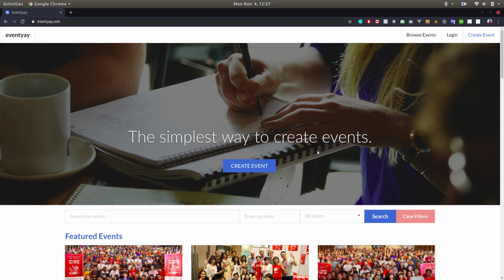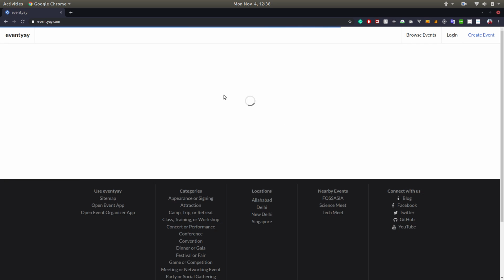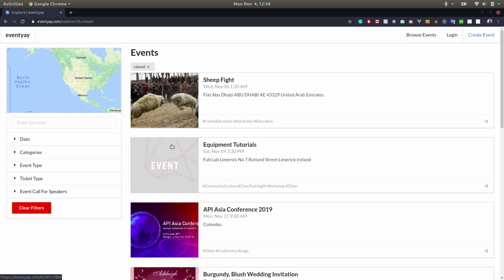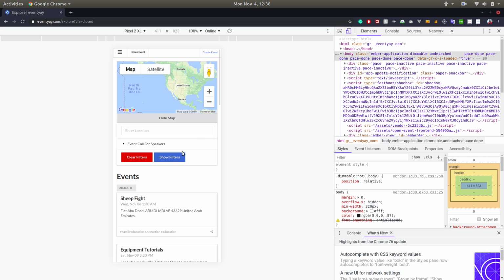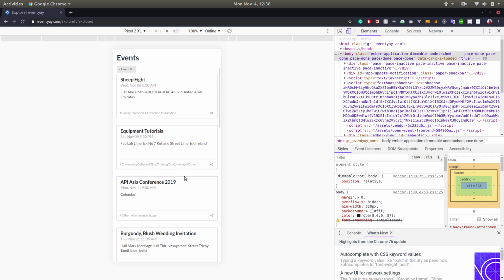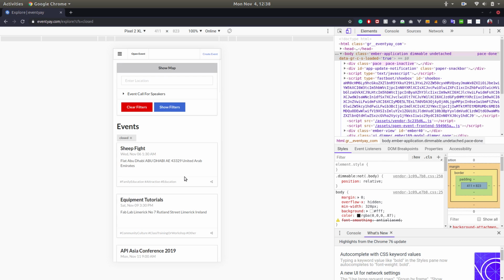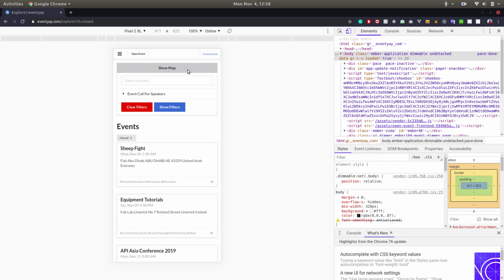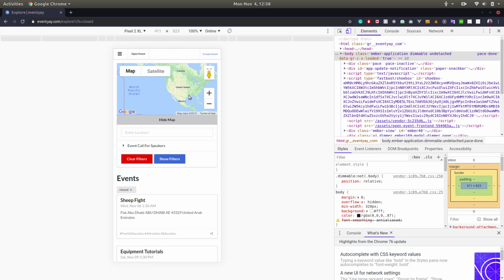Fossasia Screencast: Adding an option to hide map in browse events.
Fossasia's Open Event provides filtering while browsing events. These filters are present in a sidebar which also consists of a map.This screencast shows how the feature to toggle the visibility of the map present in the sidebar for mobile devices works.